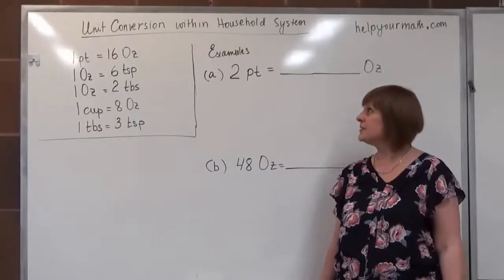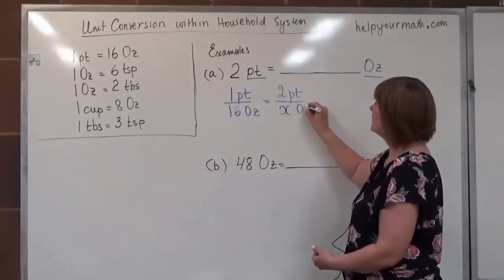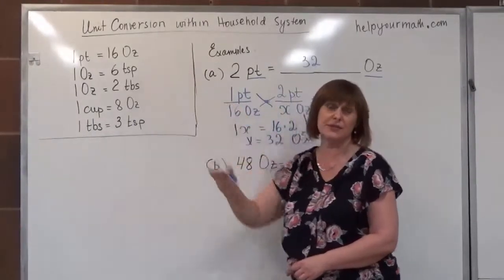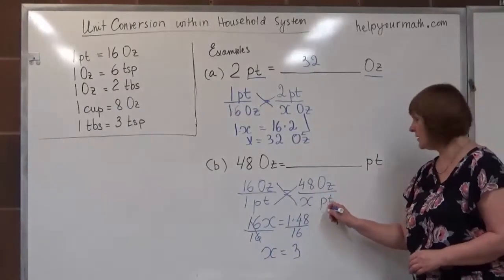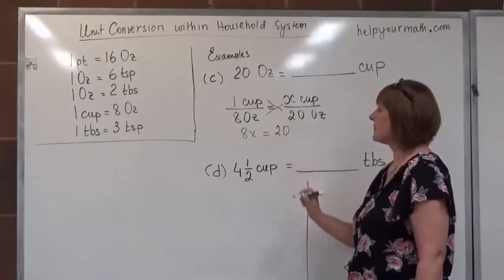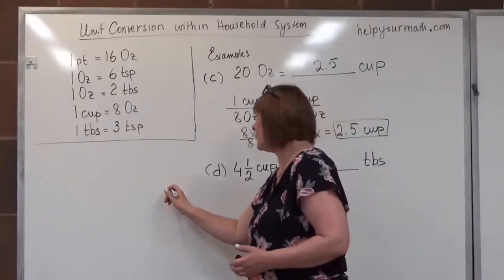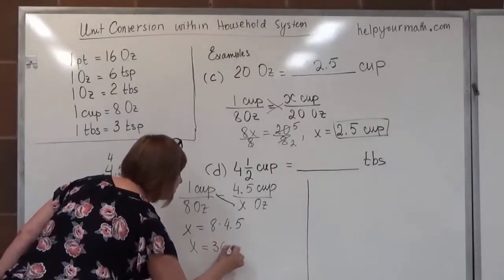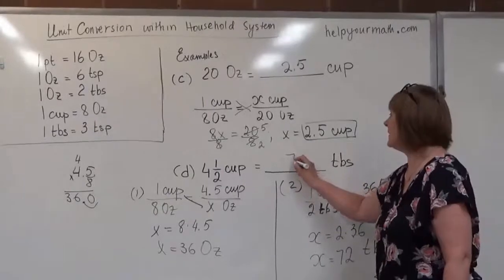Household System Conversion by Using Proportions, pt, oz, cup, tsp and tbs